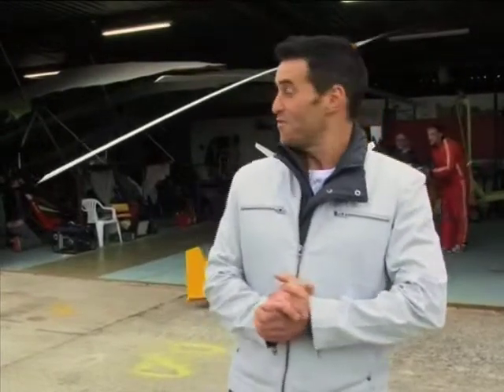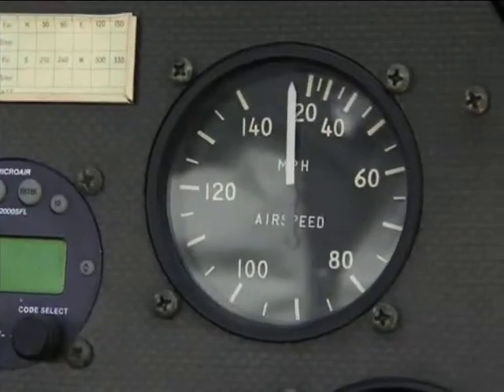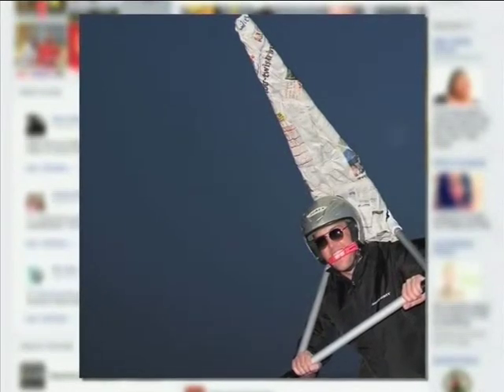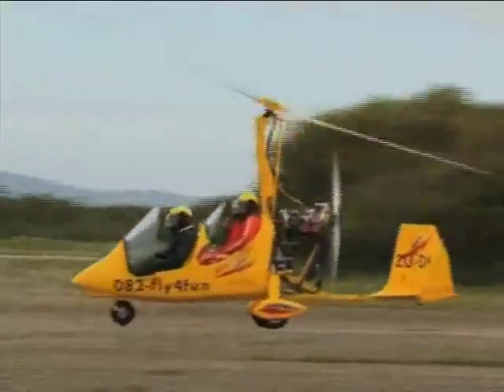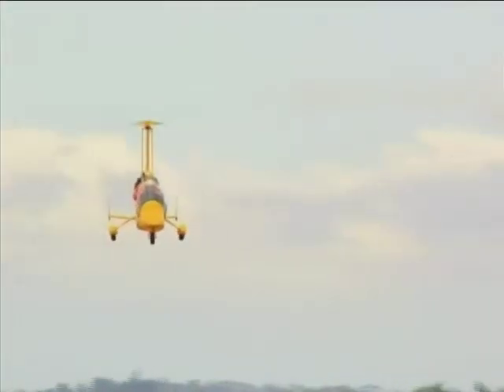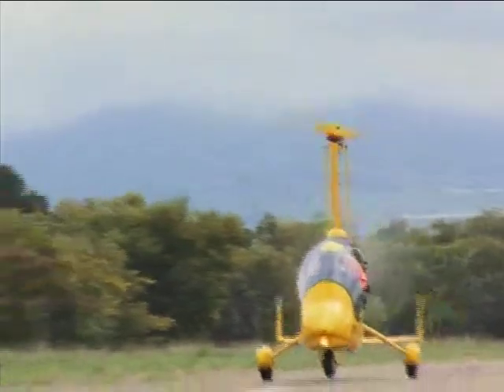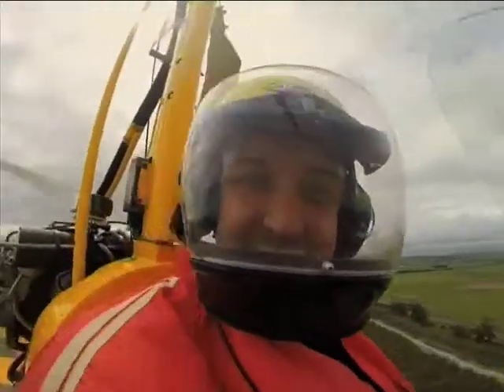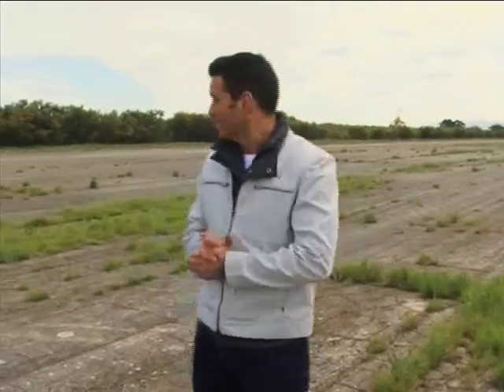Expresso viewer fulfills his adventurous dream of flying in a Gyrocopter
It’s a new year and time for trying new things! For some of us that may be a culinary challenge, for others an aventure-filled one! Lucky winner, Chris Gouws got to tick the dream of flying in a Gyrocopter off his list Adventure list.